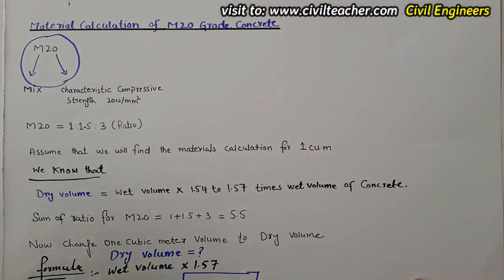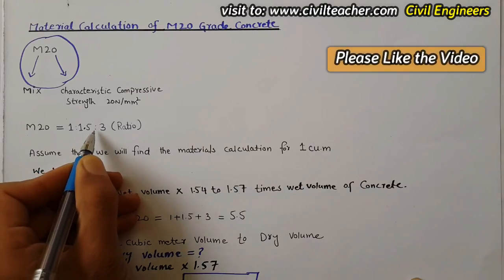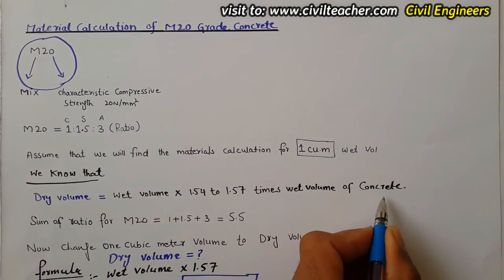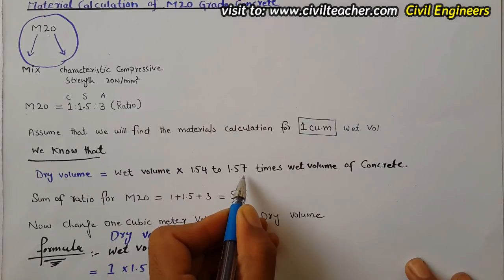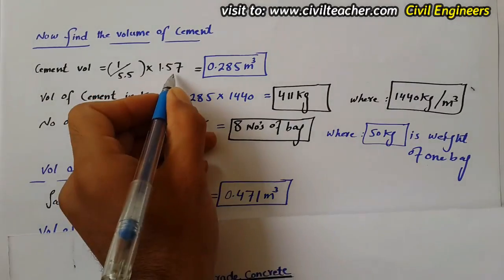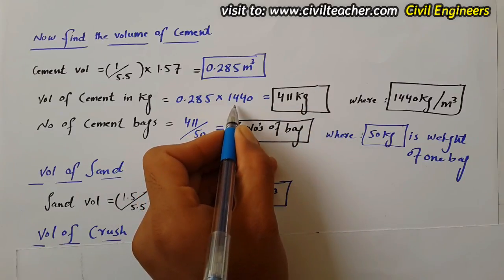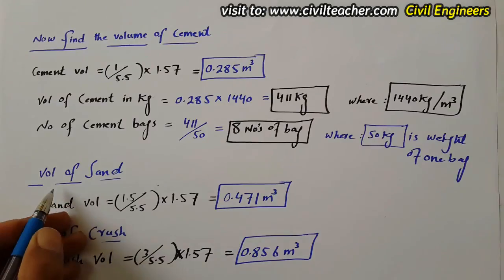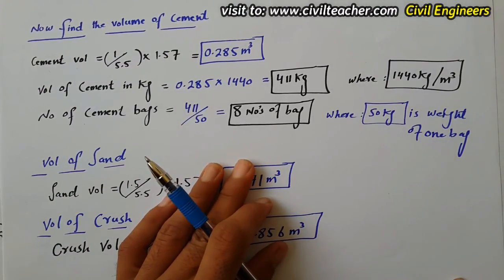How to calculate Cement, Sand, and Aggregate for M20 concrete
in this Video Lecture today I will teach you  How to calculate Cement, Sand, and Aggregate for M20 concrete

In This channel You can Learn about Civil Engineering Update Videos which are using  generally in civil Engineering.

You Can Watch in this channel:
DAE Civil